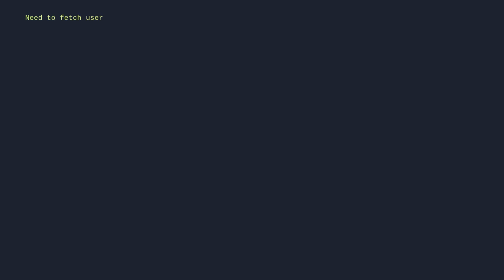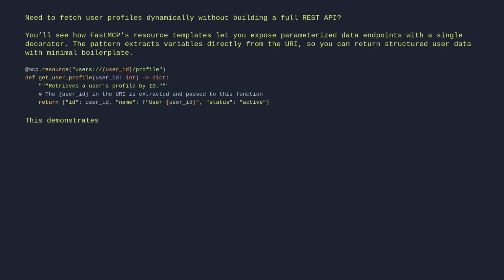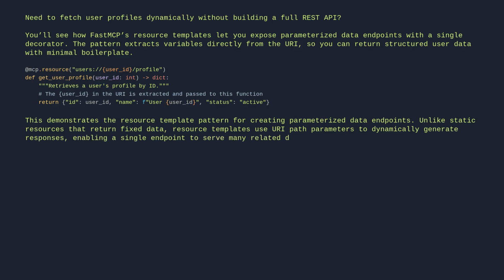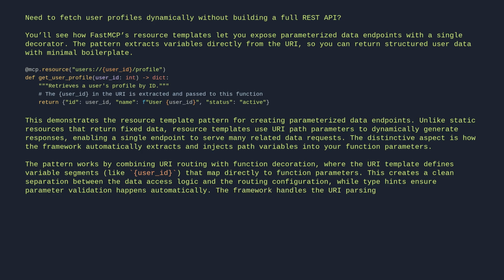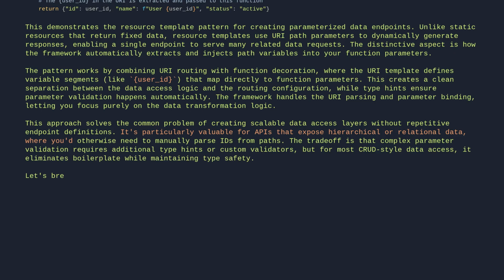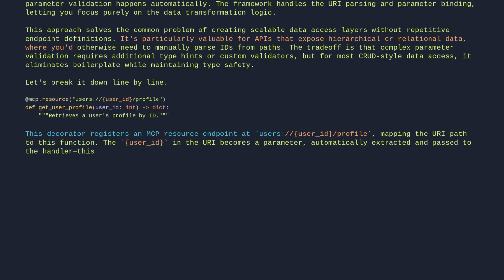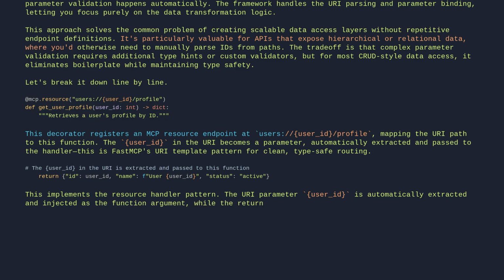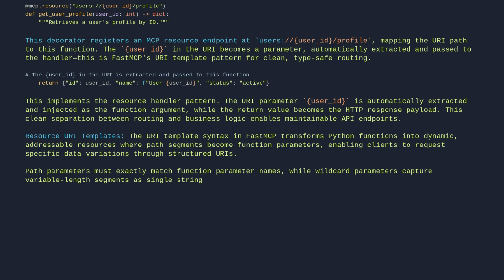FastMCP Server Core Components Guide - Part 4/16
Create dynamic data endpoints in FastMCP using URI template patterns and parameterized resource decorators. This guide shows how to expose structured data through path variables with automatic type-safe parameter binding, reducing boilerplate for CRUD-style APIs.